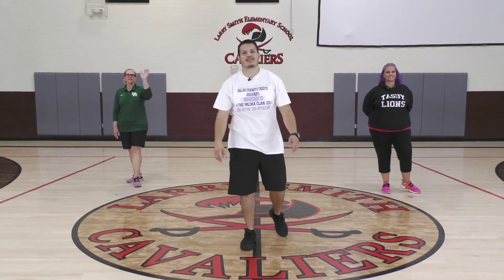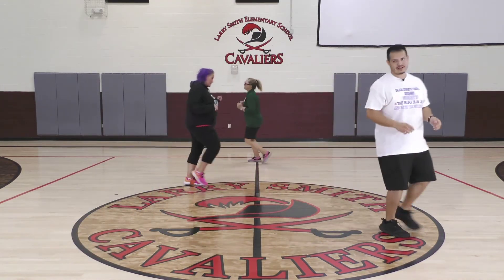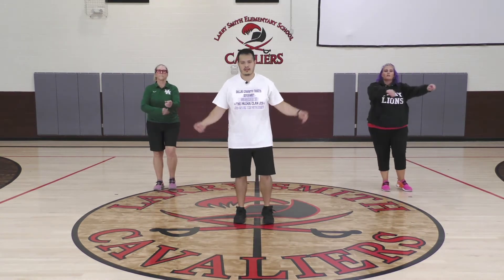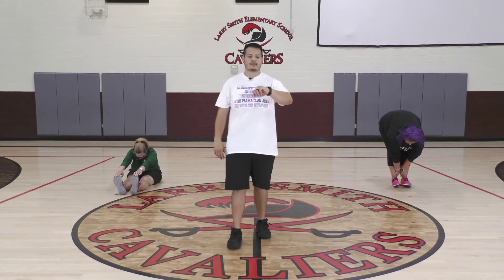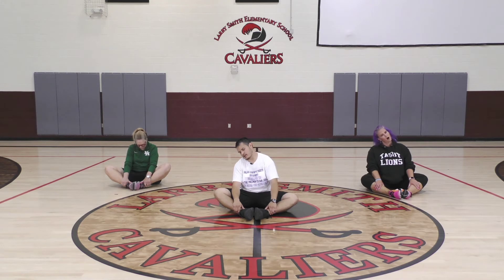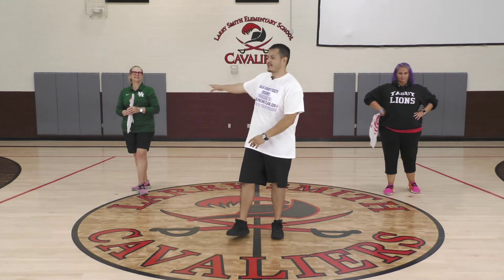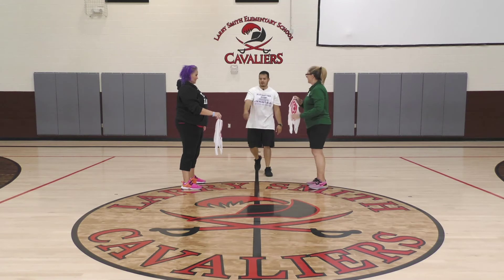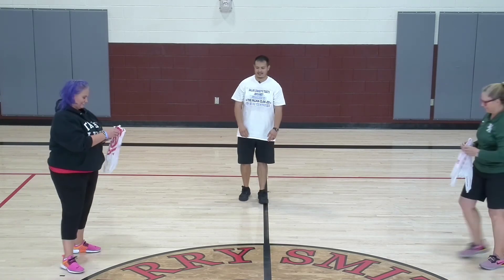Dallas ISD STEM Health and PE Middle School Enrichment Lesson #14